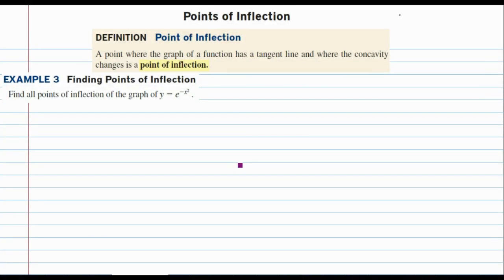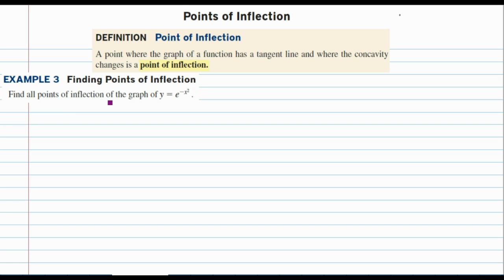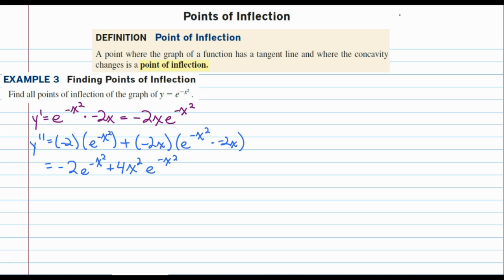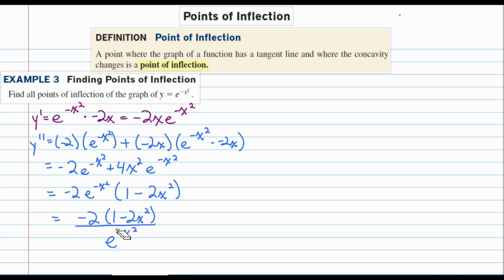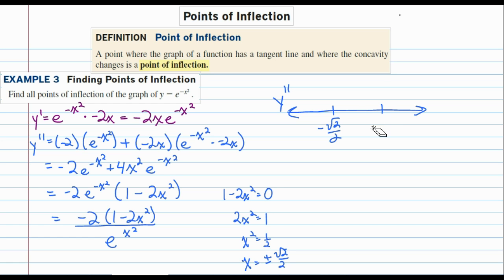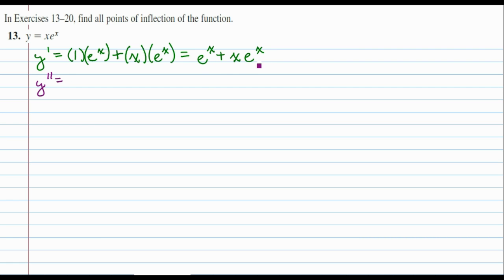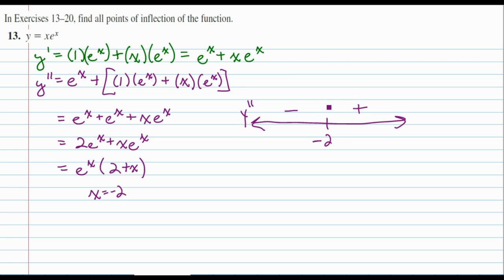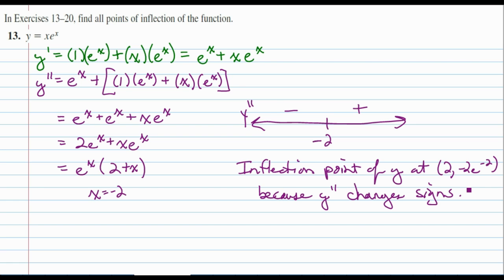Calculus 4 3 ex 3